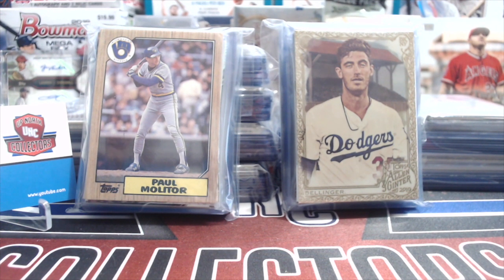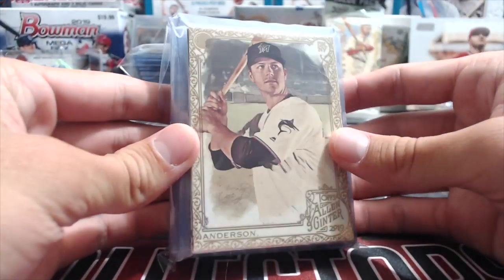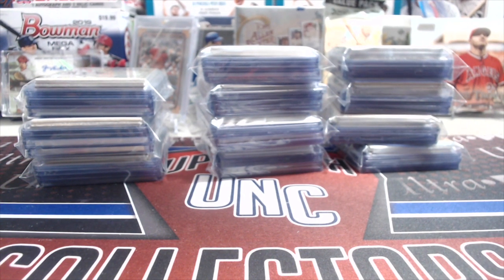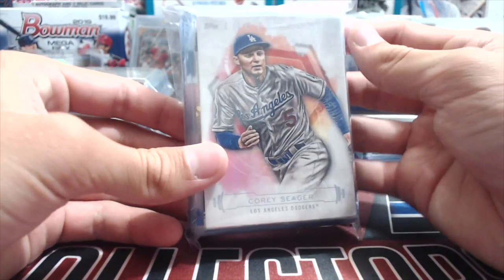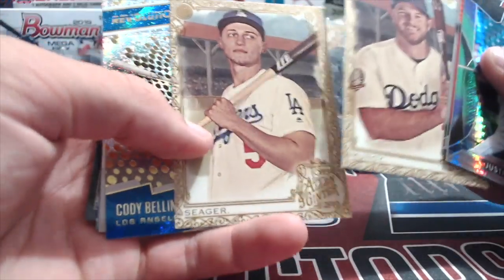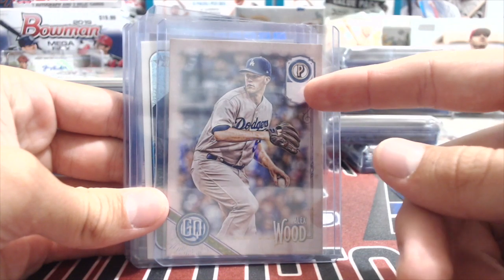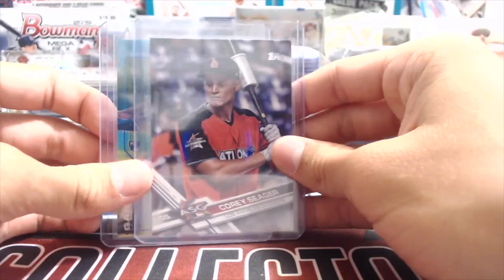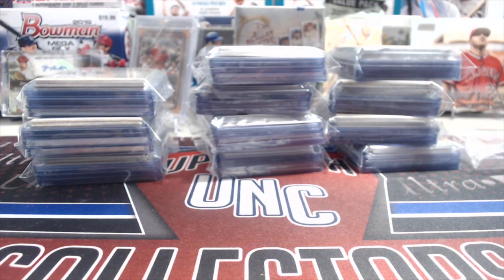Baseball Card Team Grab Bags NL Teams #2 Dodgers, Braves, Brewers and more!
** First come first serve** We are selling Team Grab Bags for $15 each (shipping is included). Each bag contains 15-20 cards from various year of a specific team. In this video we have 6 NL teams for sale (listed below). There are still some from the AL and other NL bags available as well.  Each bag has at least one hit and can include parallels, rookie cards, super stars, etc. Please email us to get a bag at: tell us what teams or teams you want and how many.

Teams in this video:
Braves (*Sold Out)
Brewers (1 bag)
Dodgers (1 bag)
Marlins (1 bag)
Padres (2 bags)
Rockies (1 bag)